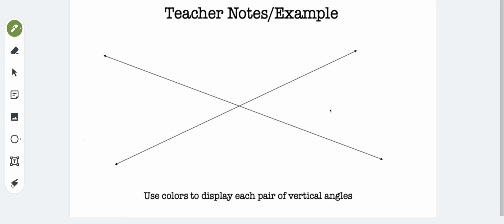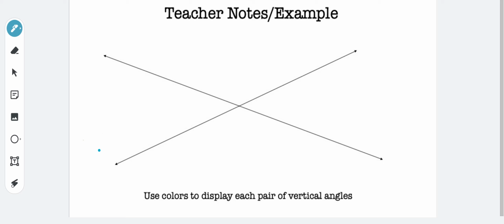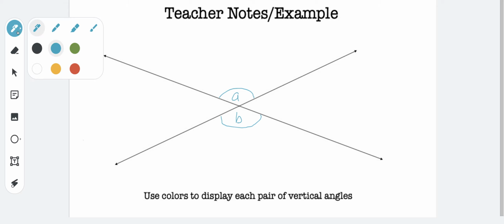Introduction to vertical angles.